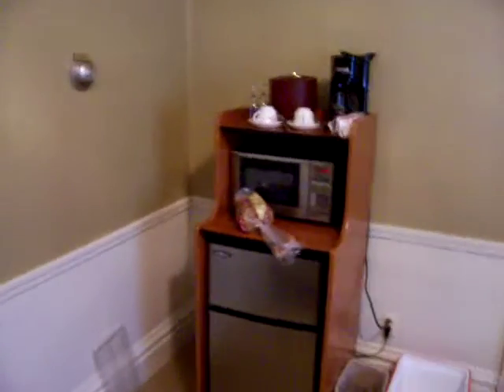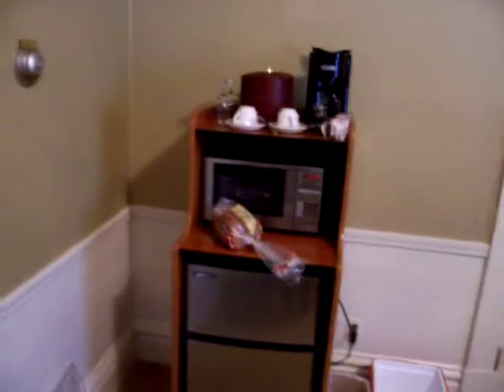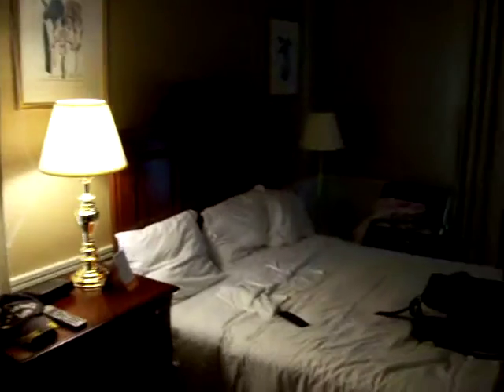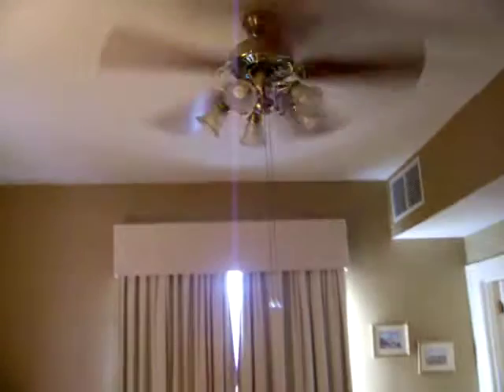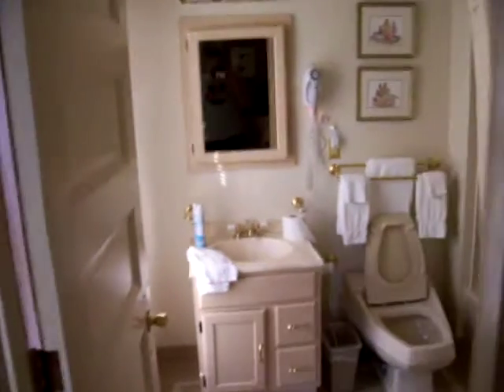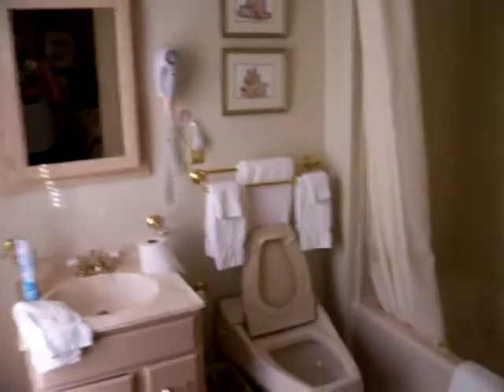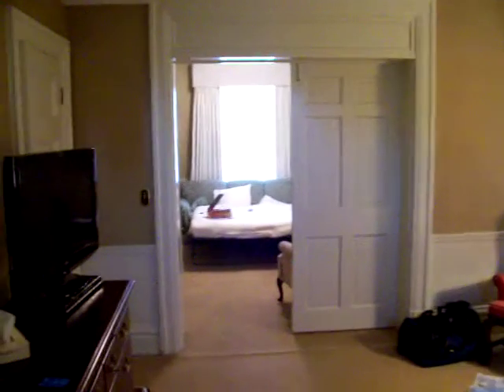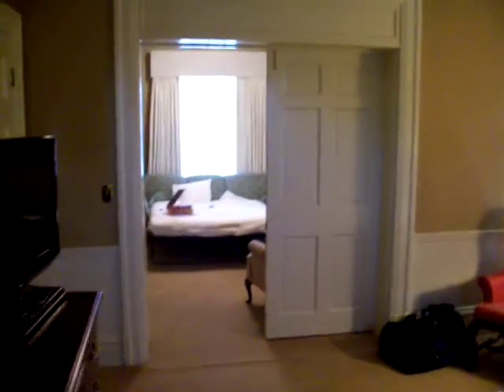2010 JUN 7 WASHINGTON FT MYRE SUITE PT2